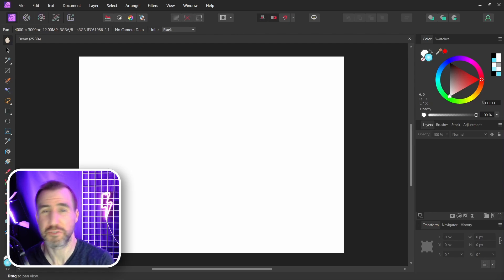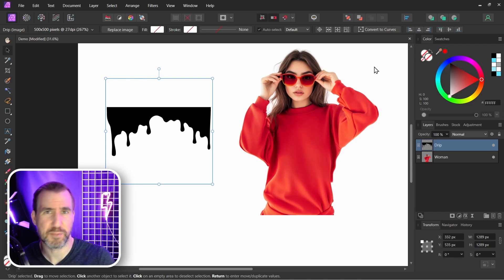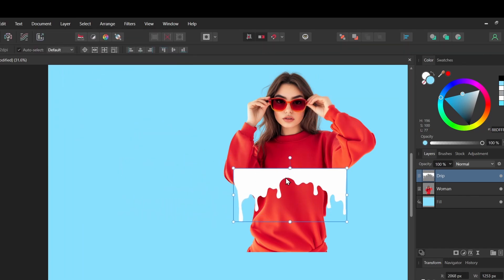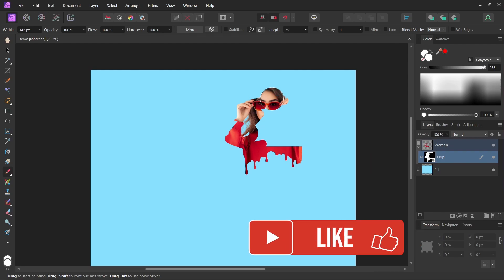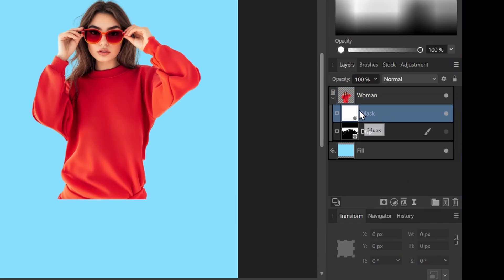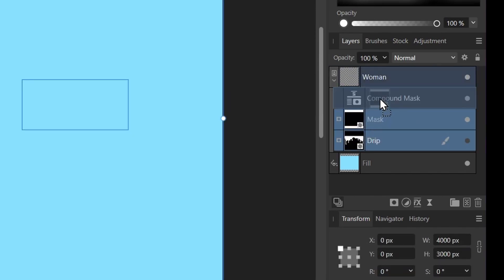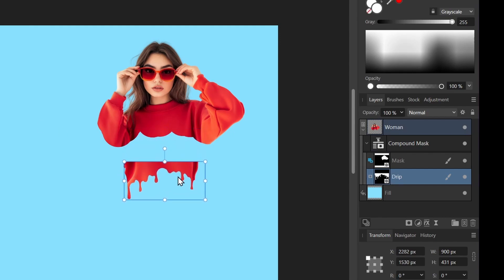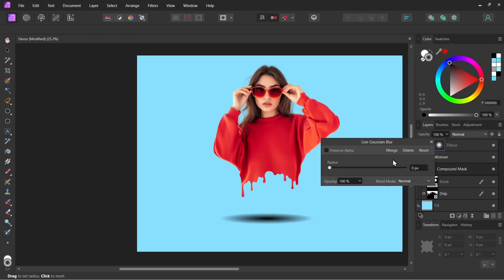Dripping Effect - Affinity Photo Editing Tutorial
In this video, we’ll look at how to create a cool dripping effect with masks in Affinity Photo.